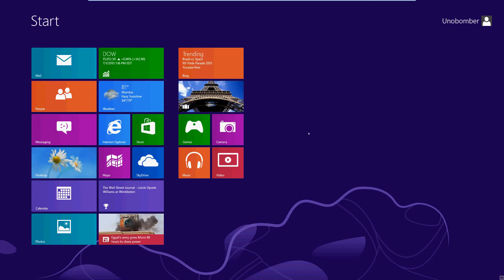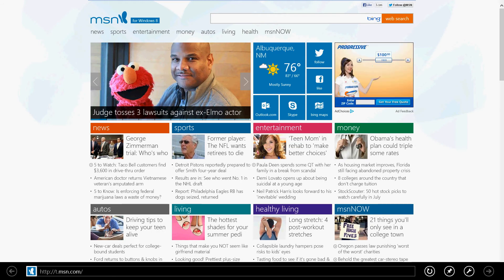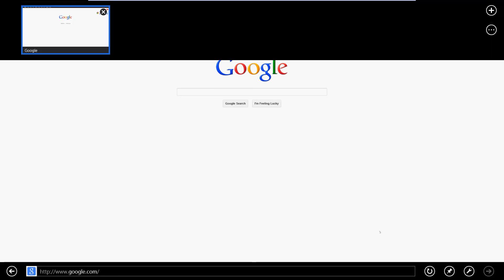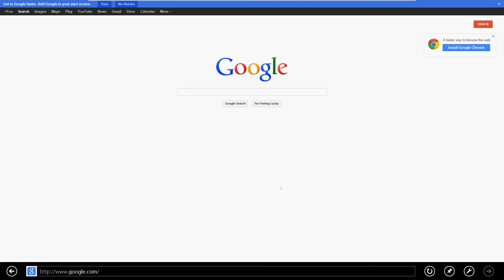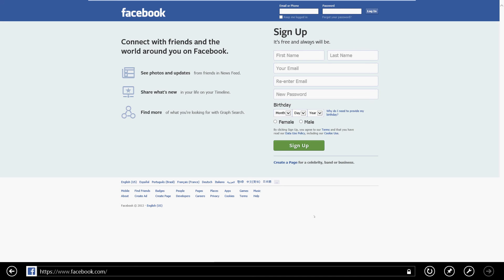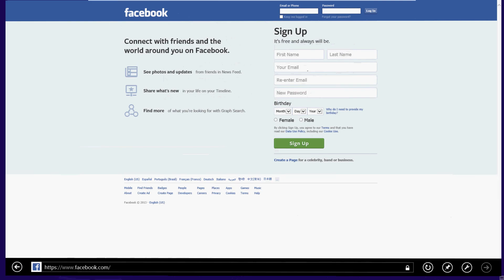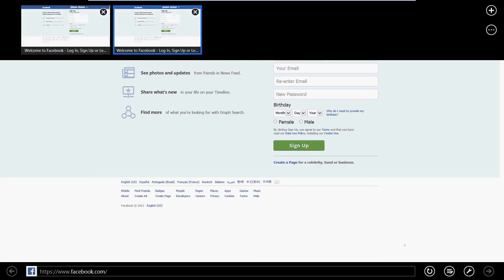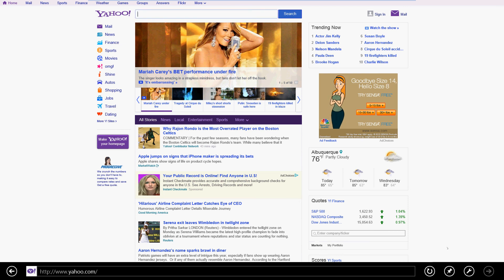How To Make A Website Shortcut On Start Page Windows 8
In this video tutorial I will show you how to makewebsite shortcuts on the Start Page on Windows 8.

tune-up.